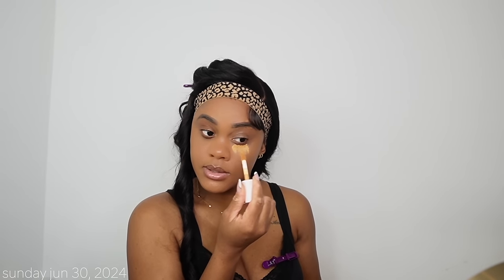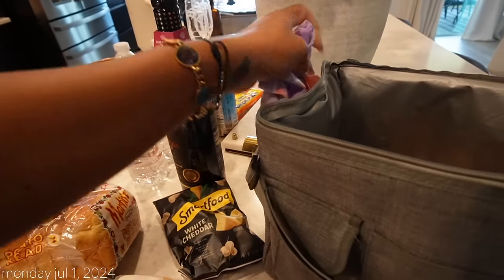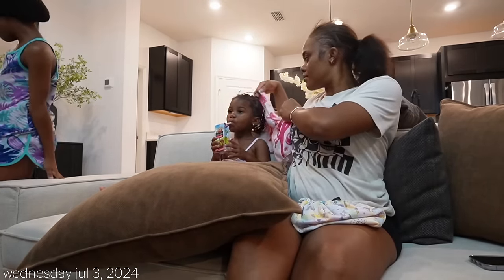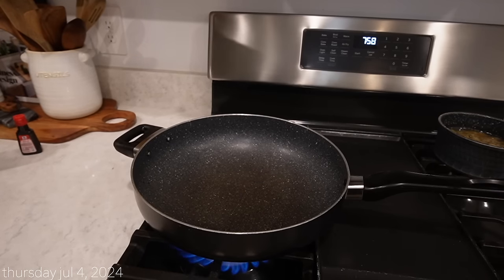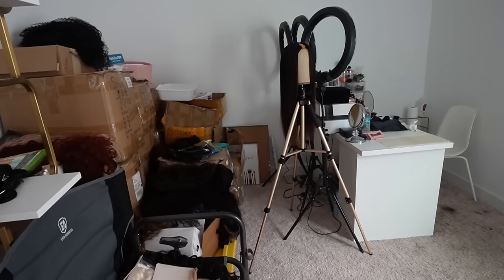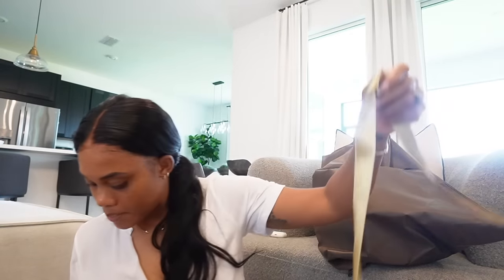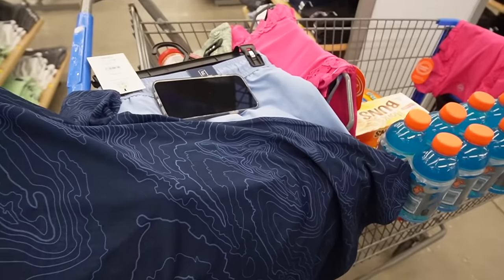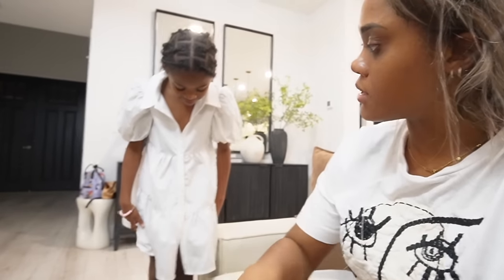Weekly Vlog! 10 Year Anniversary cabin getaway, Cooking spicy, Haul & GRWM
LINSY HOME Rubik III Modular Couch